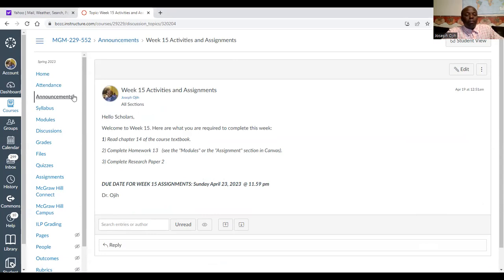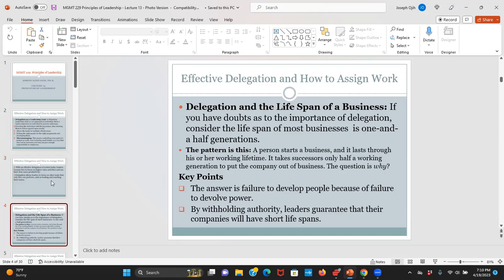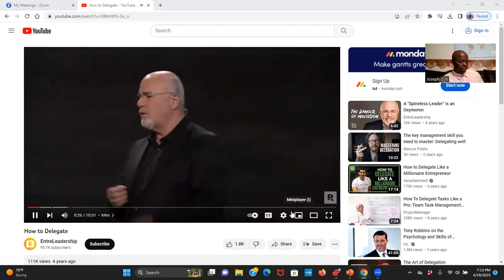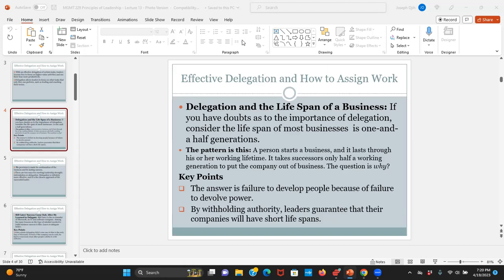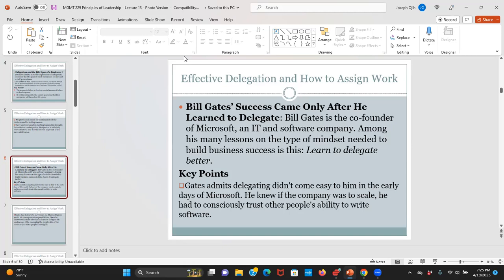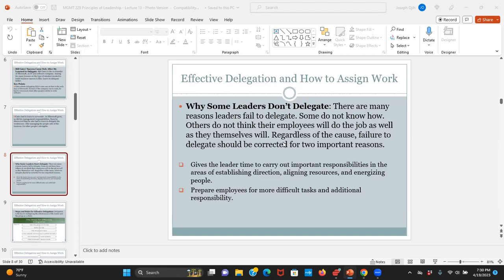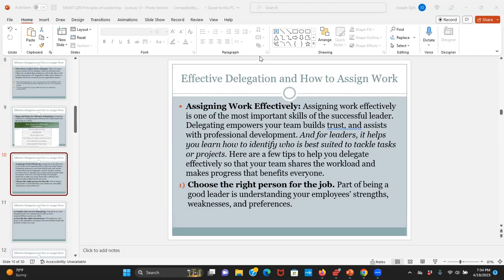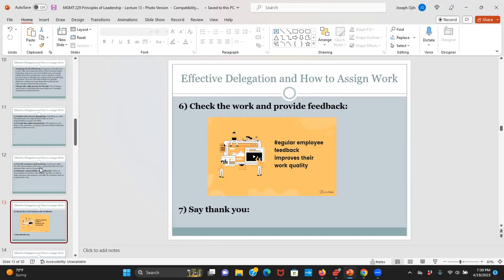Delegation as a Leadership Tool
A delegating leadership style is a an approach to leadership where a leader empowers an individual to exercise autonomy.
1) Providing the individual with the big picture, then trusting them to deliver agreed-upon results.
2) Allows the leader to multiply effectiveness.
3) Picking the right people for the right assignments and developing them.

Micromanaging: This means controlling every part of a project or work, even including small details, in a way that may not be necessary and may not give enough responsibility to employees.

For more, watch the entire lecture video...